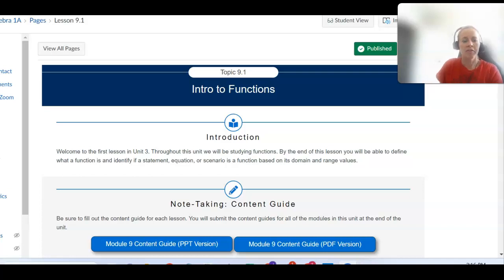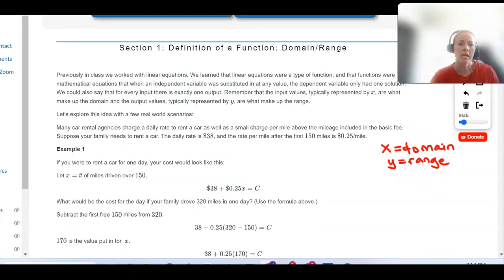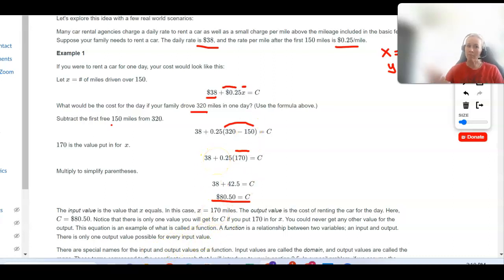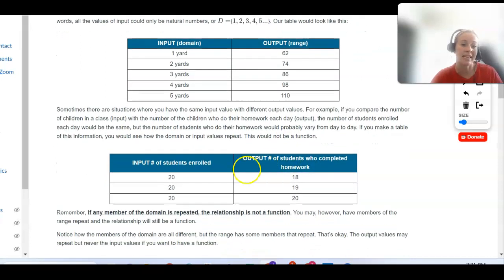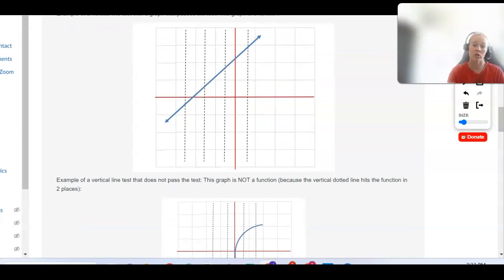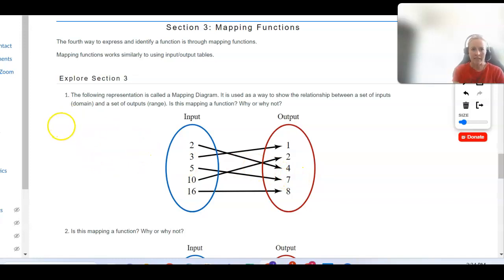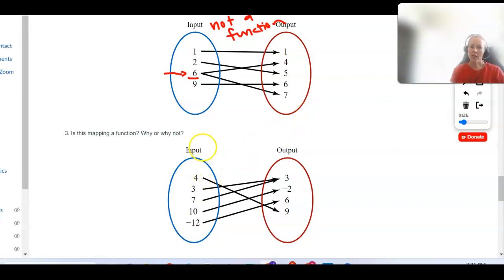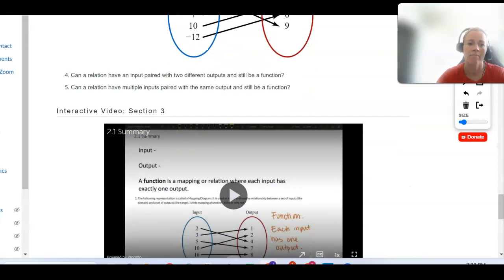Algebra 1 Lesson 9.1 Overview